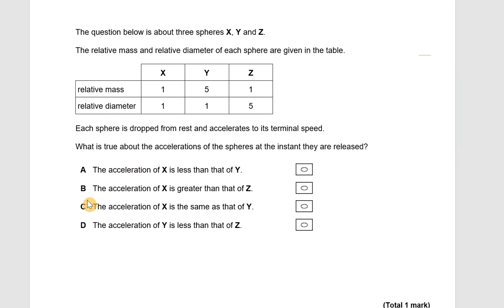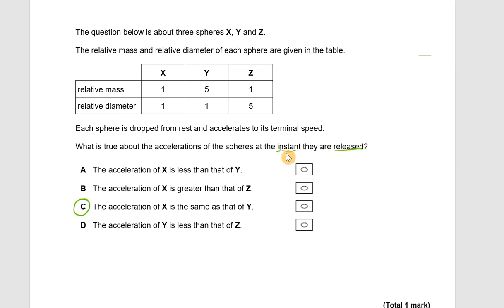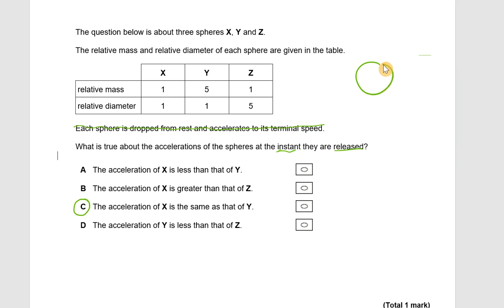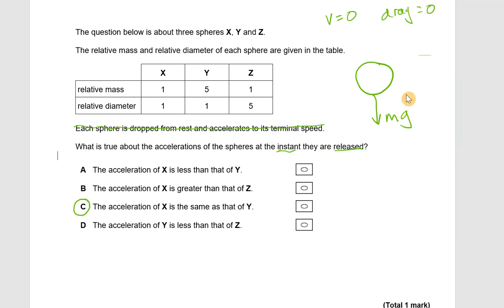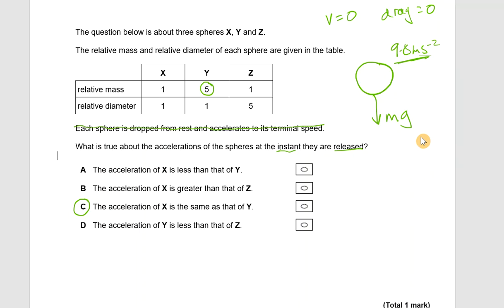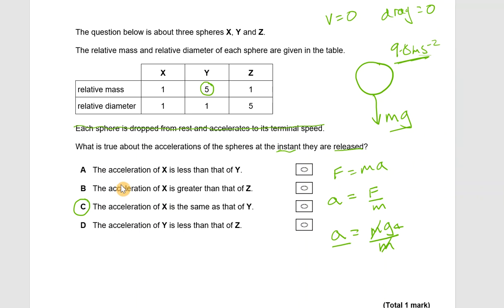Mechanics MCQ 15